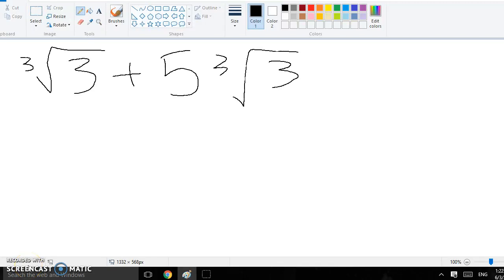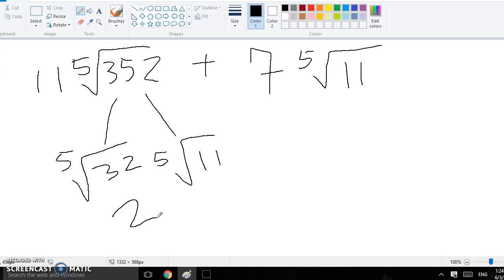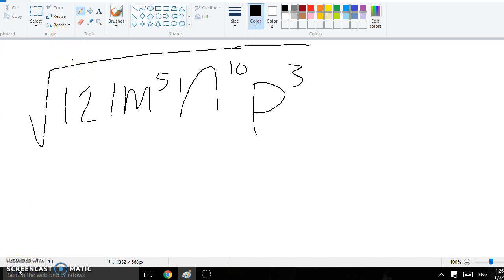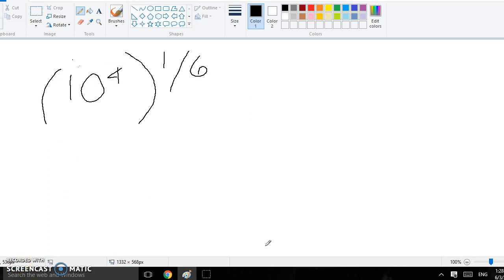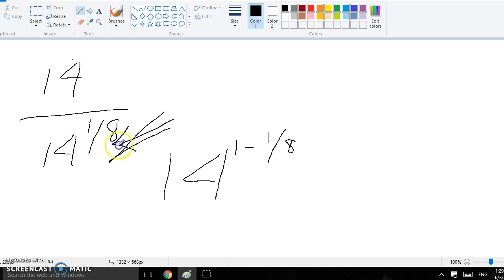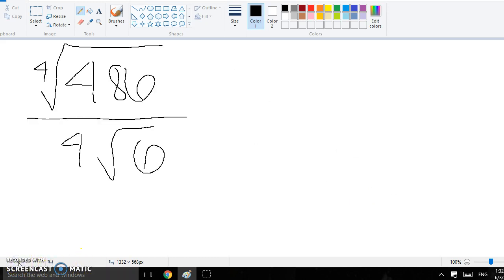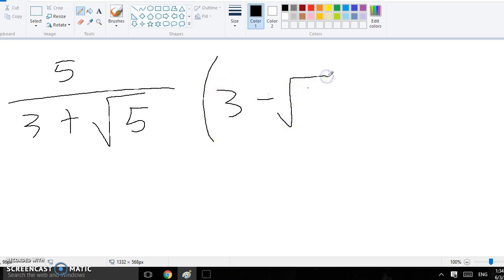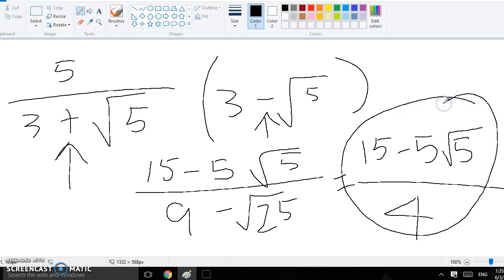math final project